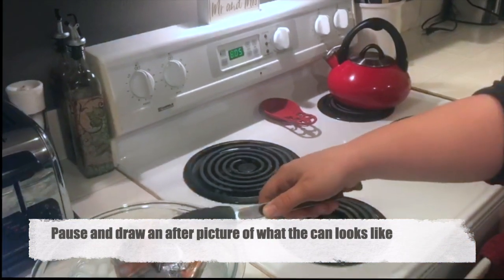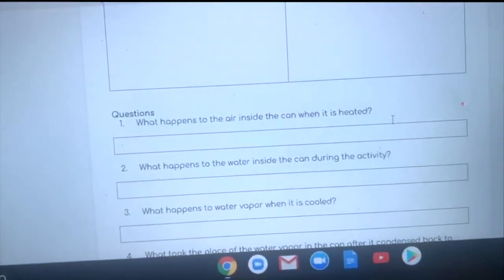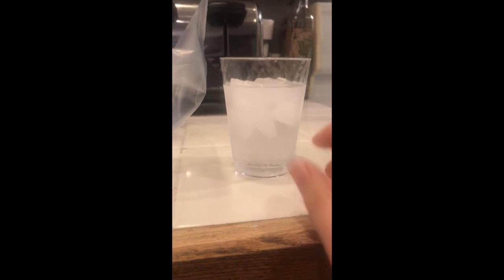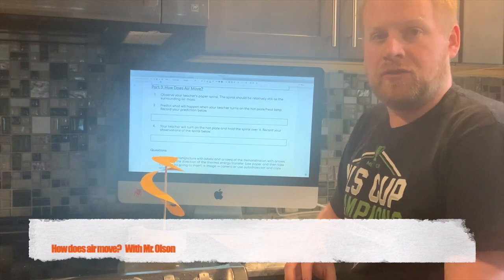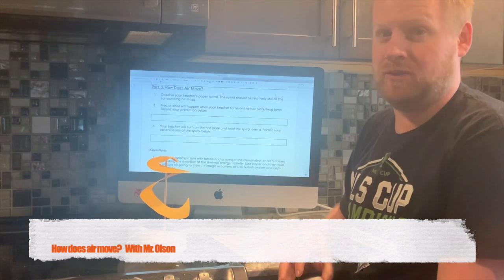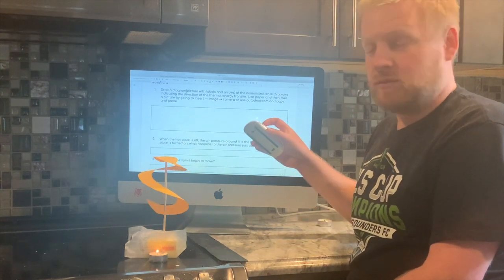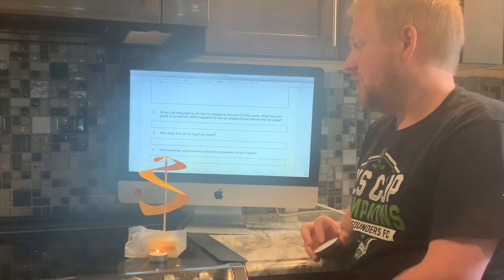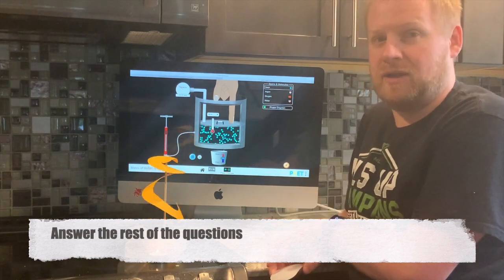Weather Factors Updated